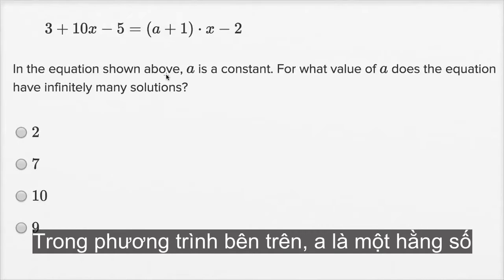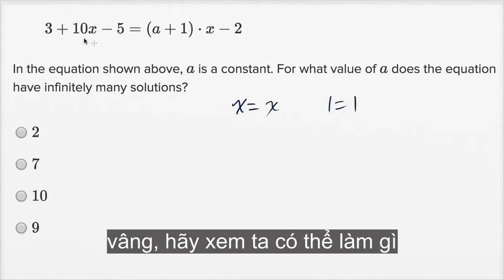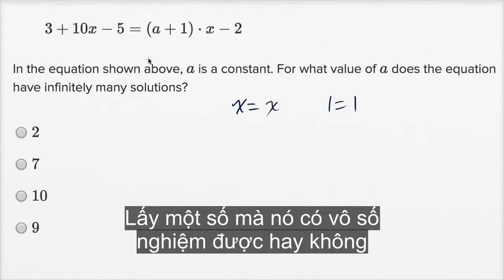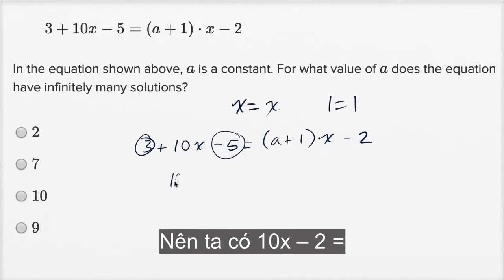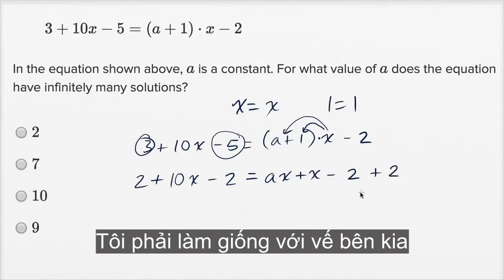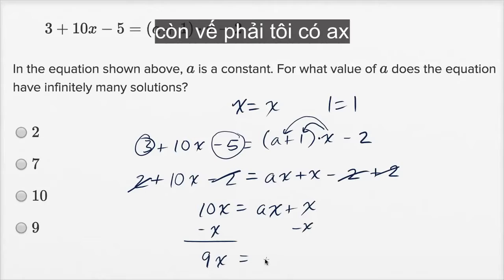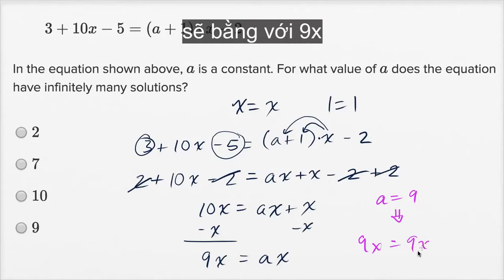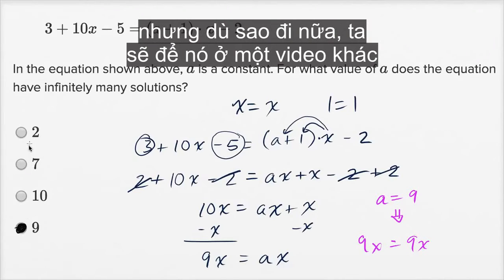2I Giải phương trình tuyến tính và bất đẳng thức tuyến tính| Vd nâng caoICăn bản về đại sốI Toán học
Chào mừng bạn đến với bài học về

Đây là video trong chủ đề

Bài học tiếp theo

Bài học trước